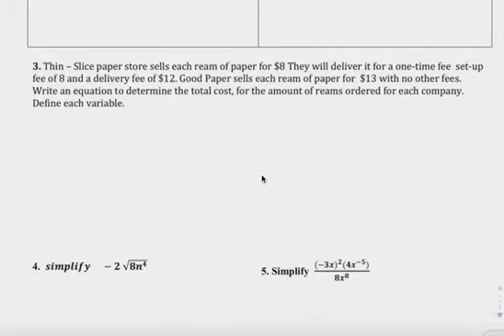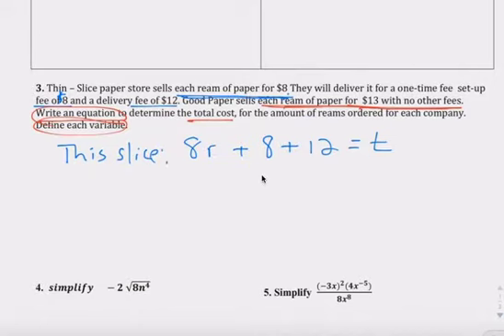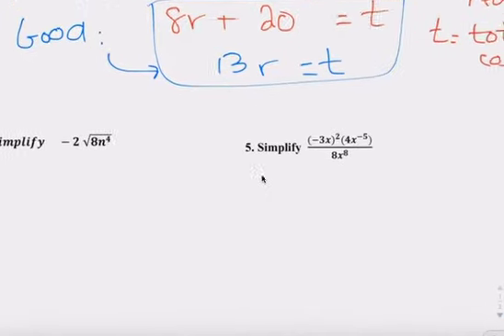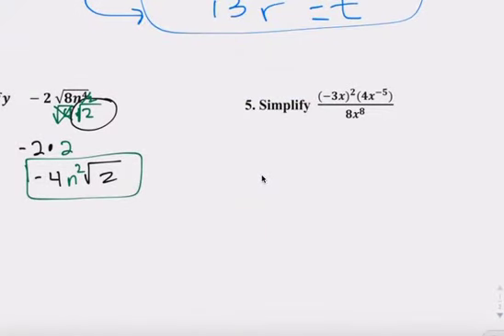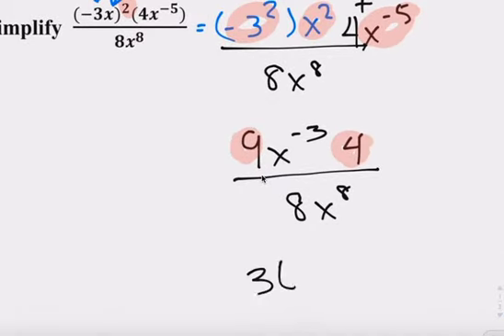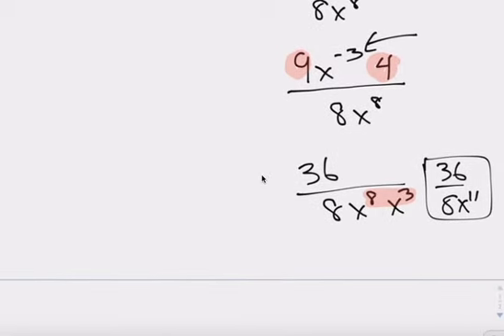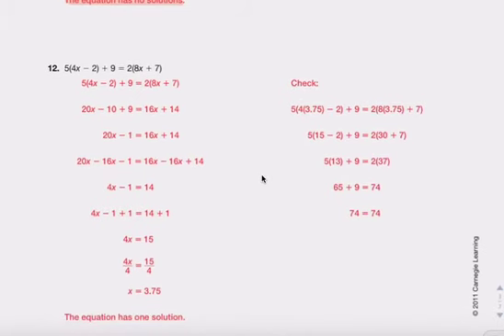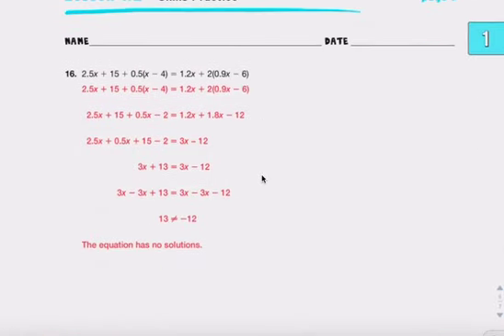HW Chapter 1 2 workbook